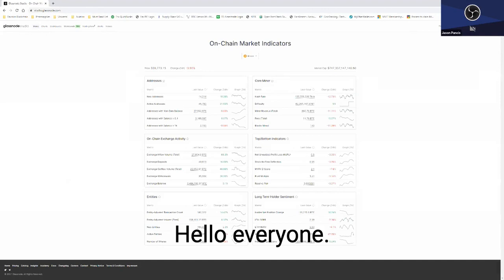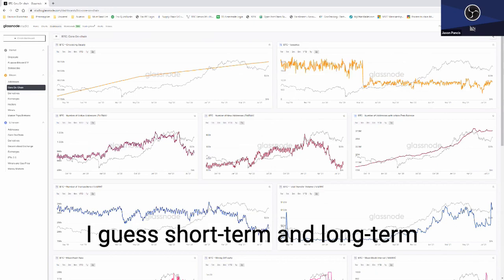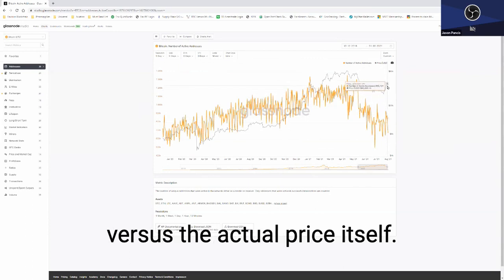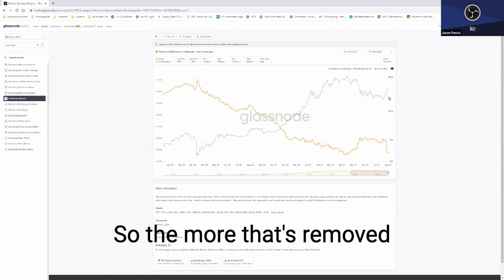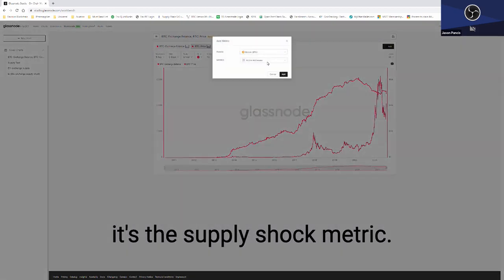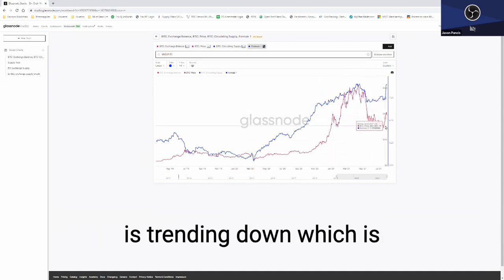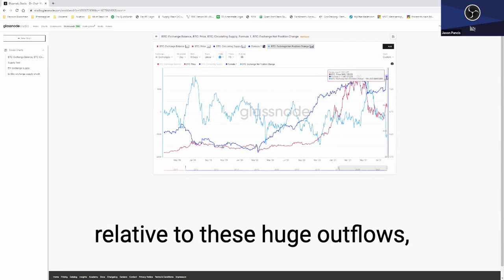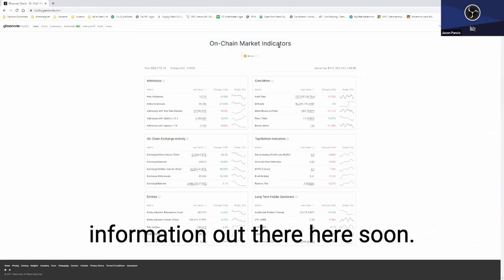Learning Glassnode Studio Workbench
Join me as I explore the brand new Glassnode Studio Workbench.